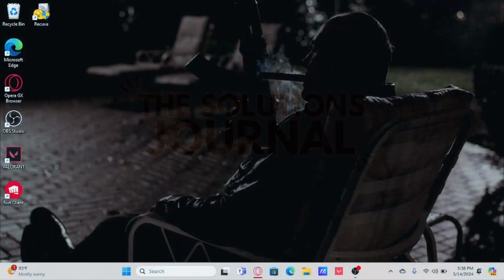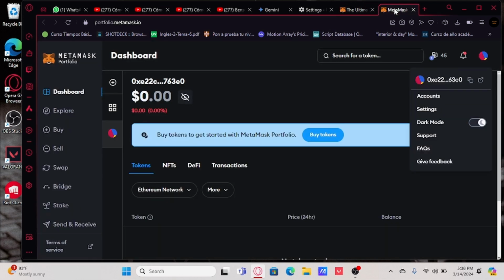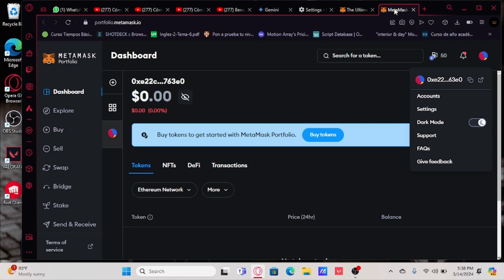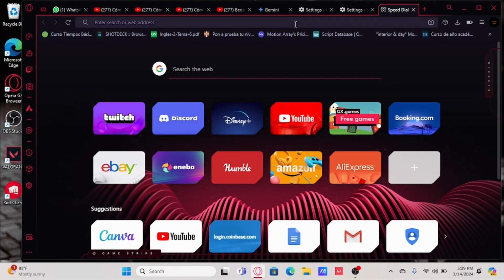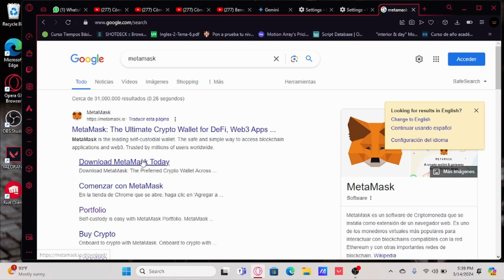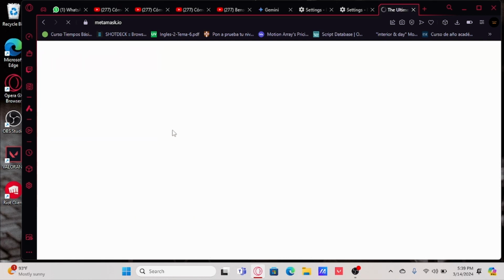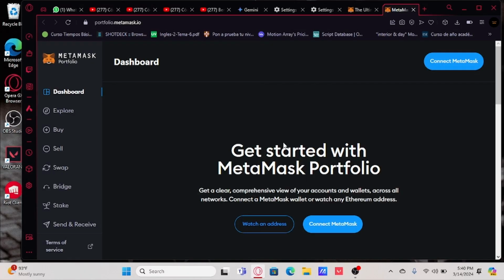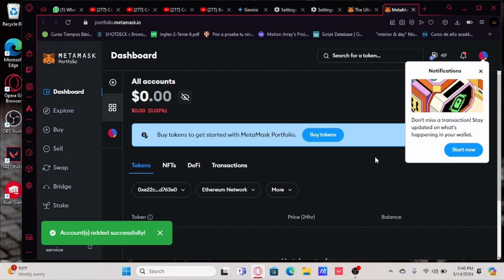How to Login to Metamask in 2024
In this video you will learn how to log in to metamask quickly and easily